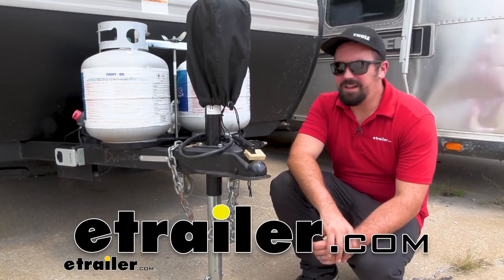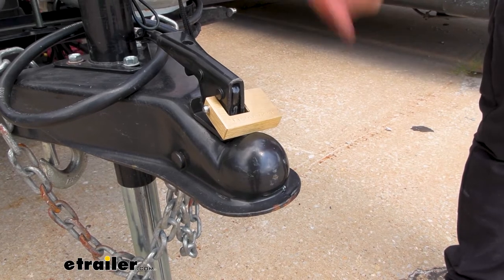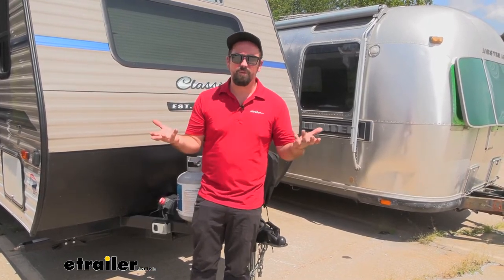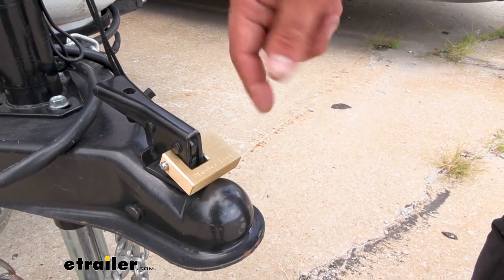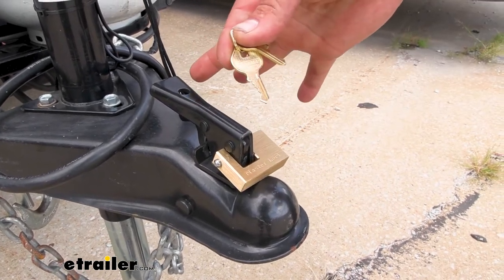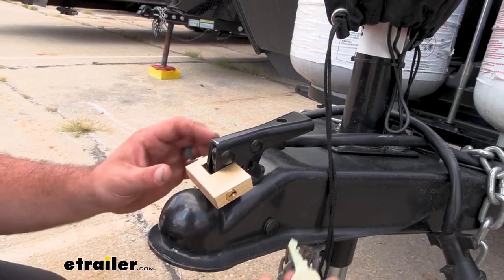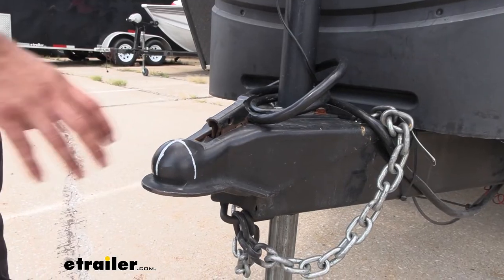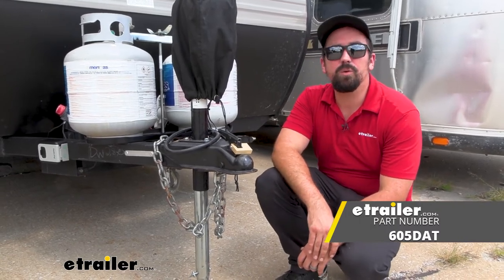etrailer | In-Depth Review of the Master Lock Trigger Style Coupler Lock for 1-7/8" and 2" Couplers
Click for more info and reviews of this Master Lock Trailer Tongue Lock:

Hello neighbors. It's Brad here at etrailer. And today we're taking a look at the Master Lock Trailer Coupler lock four inch and seven eighths and two inch couplers. Now, most of the time trailers kind of sit idle, unless they're constantly attached to a vehicle, or if they are at a campsite like this RV. But unfortunately, a lot of times they will sit in storage or sit idle in a parking lot somewhere. And honestly, they're pretty easy to take for someone to just back up, hook up, and there goes your RV.

Well, this is a nice way to deter that. This simply just locks through where we unlock our coupler and the fact that we can't open this up, makes it to where this is not easily attached to just any vehicle. Now, not only is it gonna be great when you have your trailer stored, but also when you're attached to your vehicle and you have the ball in the coupler, you can also latch it on there. And that way, if you're stopping for gas or staying night somewhere else and you're not having your vehicle attended to, it's gonna stay locked on the ball. No one's gonna be able to detach that and take your trailer.

You can see this perfectly fits here with our three quarter inch span on our two inch coupler. And this also works with inch and seven eighths. So this is obviously designed for this. There's not a whole lot of wiggle room here and it goes in perfectly with this nice little spring loaded pin. Now those tight clearances are gonna make it nearly impossible for anyone to cut the pin because the hard and steel is actually resistant to cutting and sawing.

Obviously to go through this is gonna be extremely tricky but also this is an anti-sawing pin design for that maximum protection. So the fact that you can't get in here to saw this out, means that this is going to stay on until you open it up with the keys. Now, part of your RV or trailer sitting idle means that it's probably out in the element. So snow, rain, whatever weather comes around, it's going to wear and tear on pretty much every component of the trailer. Now this is made of solid brass here, so that's gonna be resisting corrosion.

So that's gonna be good to hold up long term. And also the tumbler on the lock, this has a superior pin made for preventing any type of picking. And in fact, the keys are uniquely keyed. So even if someone has some master key locks, or keys for their locks, you don't have to worry about them having the same one. The only one that's gonna open it up is the keys that come with it. So as we open this up, our pin's gonna just simply slide out here and we're ready to go. Overall, I think this is a very inexpensive investment to become a deterrent. That way you are protecting your investment. So I'd like to think that this is gonna be cheap insurance to prevent your RV or trailer from disappearing. Now, if you do have a two and five 16ths coupler, the three quarter inch span is just not really wide enough to allow to go on the latch here. But Master Lock does have an option available that has a 7/8 span that's gonna be perfectly fit and still keep that nice tight spot to where no one can saw through it. But you are gonna wanna pick up that 7/8 span. And that was a look at the Master Lock Trailer Coupler Lock four inch and seven eighth and two inch couplers..